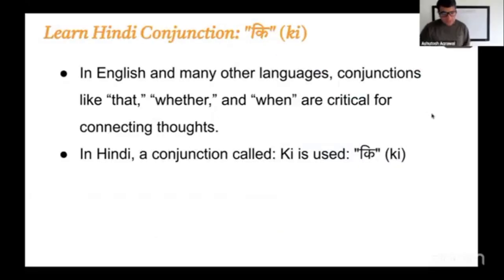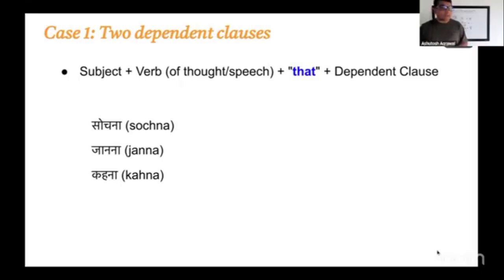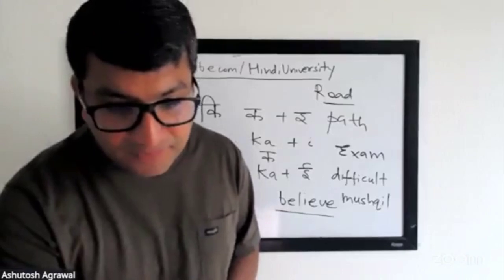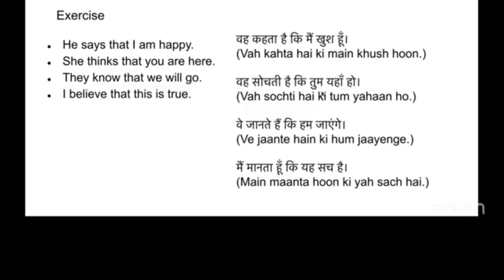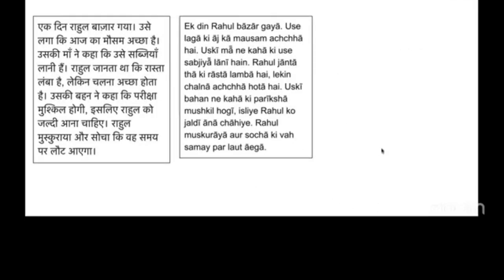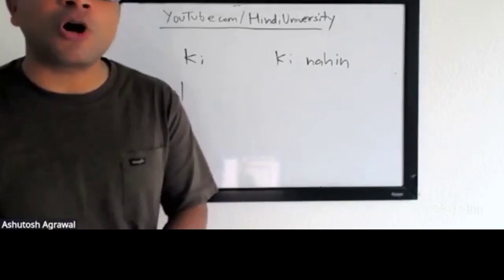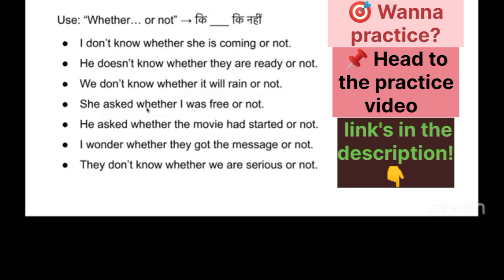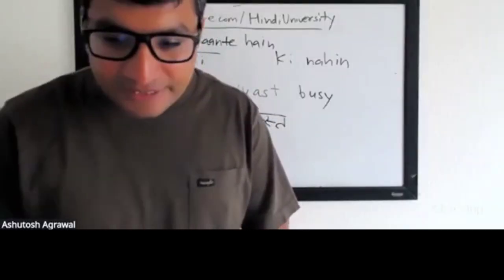Everything About ‘कि’ in 16 Minutes 🧠 | Master ‘कि’, and ‘कि नहीं’ Easily!”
Too busy to watch the full hour? We’ve got you covered.

In just 16 minutes, you’ll learn everything you need to know about the Hindi word ‘कि’ — all in one clear, structured, and easy-to-follow lesson.

📌 What this video covers:

The meaning of ‘कि’ in Hindi

How to use ‘कि’ to mean “that”

Using ‘कि’ in uncertain expressions (like “whether or not”)

Difference between ‘कि’ and ‘कि नहीं’

Sentence examples and patterns

🎯 This video is:

Beginner-friendly

Condensed from a full one-hour lesson

100% in English

Great for quick learners

Try making your own answers in the comments!